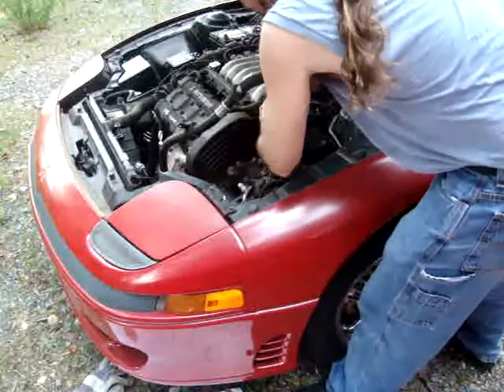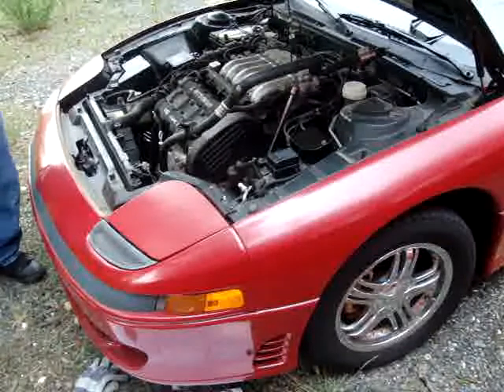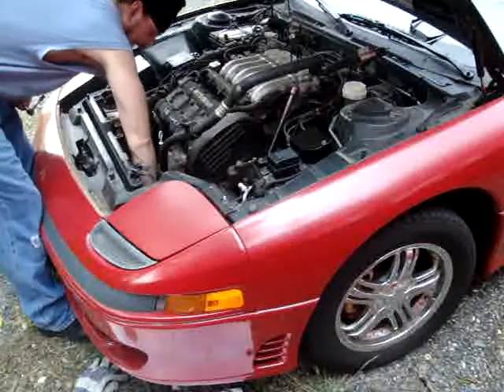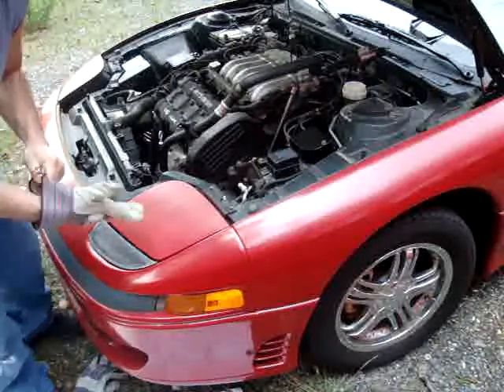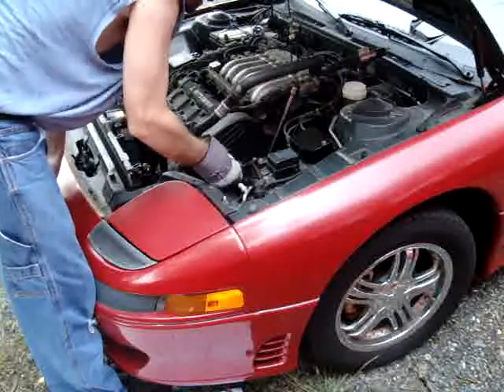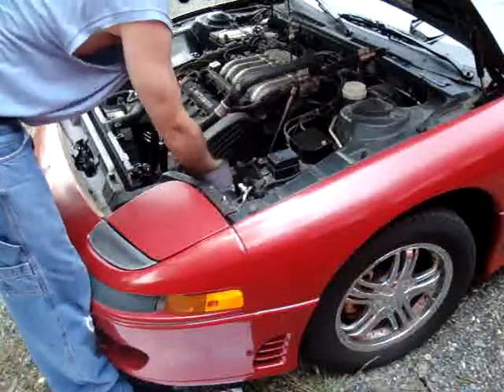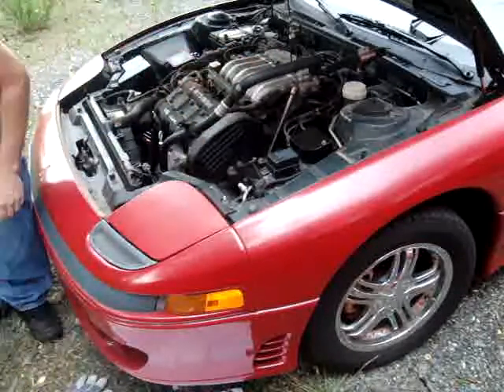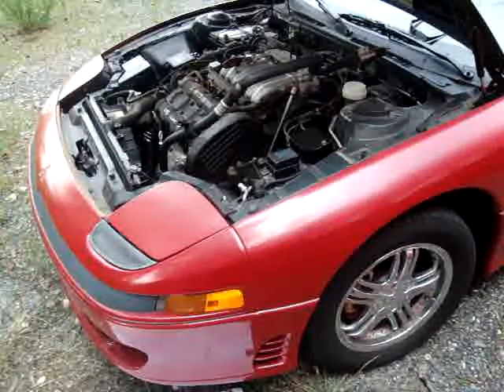3000gt removing alternator pt 1